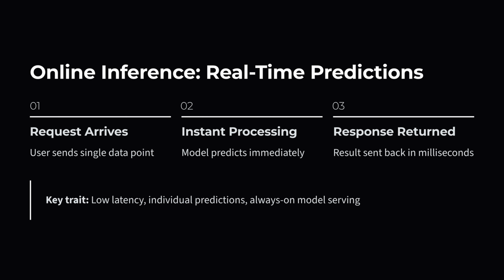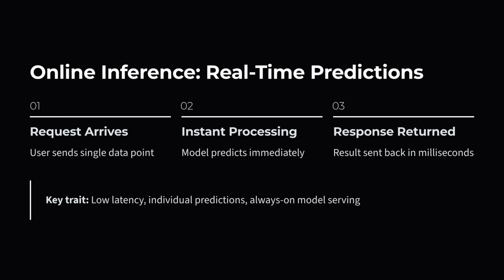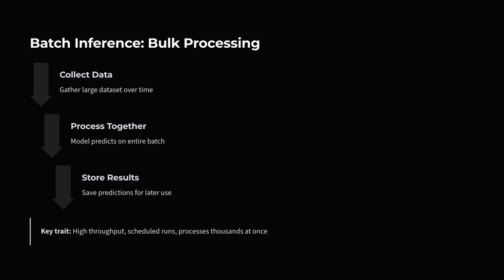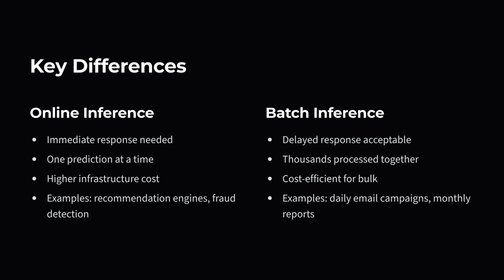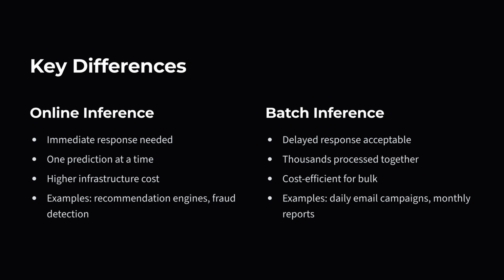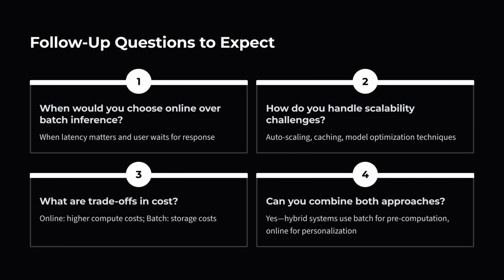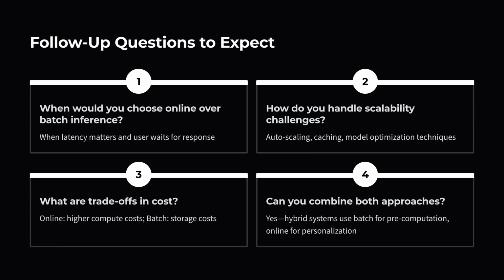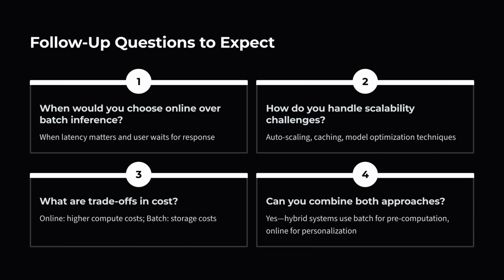What Is the Difference Between Online and Batch Inference? (Interview-Ready Explanation)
Understanding the difference between online inference and batch inference is one of the most important skills tested in modern machine learning interviews, especially for ML Engineers, Data Scientists, Applied Scientists, MLOps Engineers, and LLM Engineers preparing for FAANG or advanced system design rounds. Candidates often search for a simple, interview-ready explanation that clearly describes the difference between real-time inference and bulk processing, and this video gives you exactly that, using practical scenarios, real examples, and clean reasoning you can confidently use in any interview.

When interviewers ask you “What is the difference between online and batch inference?”, they are checking whether you can articulate how latency, throughput, scalability, cost, and model freshness shape the decision. That’s why this video includes natural explanations for long-tail topics like online inference latency interview answer, batch inference scalability interview explanation, and the deeper reasoning behind how companies decide when to use real-time prediction versus scheduled bulk processing.

You will learn how real-time prediction pipelines work in production systems, how autoscaling helps handle unpredictable traffic patterns during online inference, and why caching or lightweight models matter for low-latency decision making. At the same time, you will see how batch inference nightly jobs efficiently process millions of records when user experience doesn’t require instant updates. These examples help you naturally master long-tail phrases such as real-time prediction pipeline interview example, example of batch inference in production interview, and how to choose online vs batch inference interview prep without ever feeling like keyword stuffing.

The video also walks through the exact structure of a strong interview answer, including how to contrast low-latency real-time inference with high-throughput batch pipelines, and how to talk through trade-offs in a calm and clear way. If you've been searching for simple explanation of inference modes for ML interviews, real interview answer for online inference vs batch inference, or inference mode tradeoffs for ML engineers, this video will guide you through the full reasoning pattern hiring managers expect.

We also cover common misconceptions such as confusing batch inference with streaming, assuming online inference always costs more, or believing nightly batch jobs are outdated. This helps you develop high-confidence answers for deeper follow-up questions like online inference auto scaling interview question, batch inference cost optimization interview question, and even advanced FAANG-style prompts such as faang machine learning online vs batch inference question.

You will hear real examples from production, including fraud detection, personalized feeds, search ranking, candidate scoring, nightly credit risk updates, churn predictions, and catalog-wide embedding refreshes. All of these help reinforce long-tail queries like production ai inference pipeline interview examples and mlops inference modes explained for beginners.

This video is perfect for anyone preparing for:
• ML Engineer system design interviews
• Data Scientist applied ML rounds
• LLM Engineer and Generative AI interviews
• MLOps and infrastructure architecture discussions
• FAANG, MAANG, and top-tier startup interviews
• University placement, bootcamp interviews, or career transitions

If you want to confidently explain real-time vs batch inference, stay calm during follow-up questions, and speak in a way that demonstrates clarity and real systems thinking, this video will prepare you with interview-ready examples and natural phrasing optimized for real conversations.

By the end, you’ll not only understand the difference between these two inference modes—you’ll be able to communicate it in a way that stands out in interviews and ranks well on YouTube for long-tail searches like online vs batch inference interview question explained, real-time inference vs bulk processing, online inference vs batch inference examples for interview, and many more embedded throughout this description.